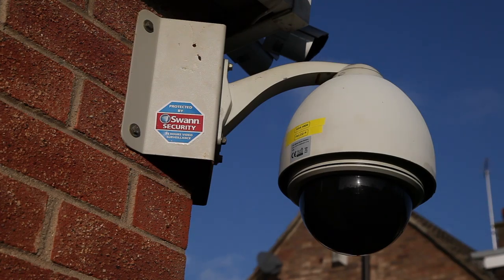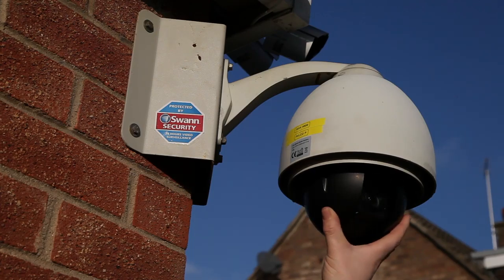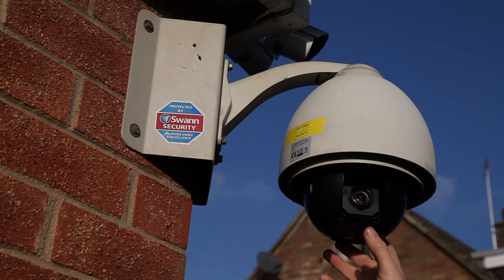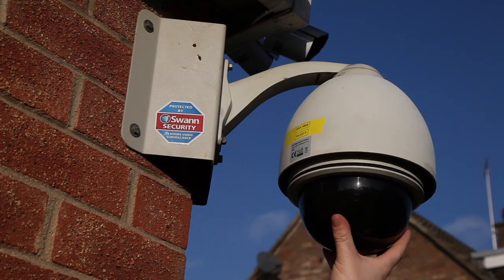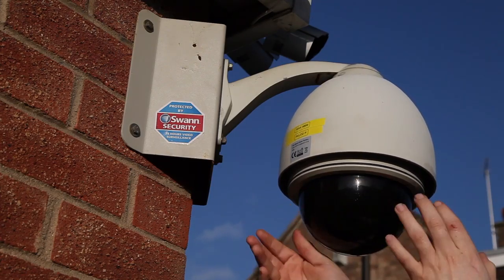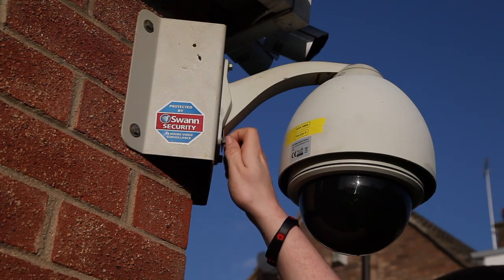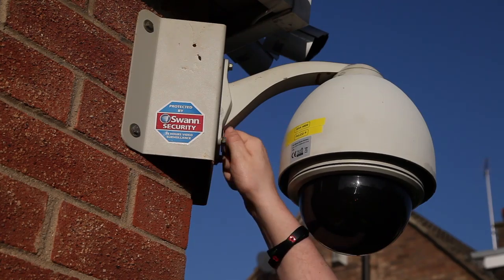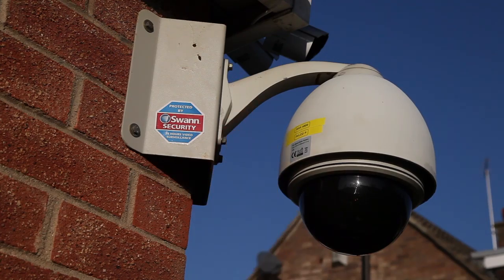CCTV Low Speed Ptz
This video is about cctv low speed ptz